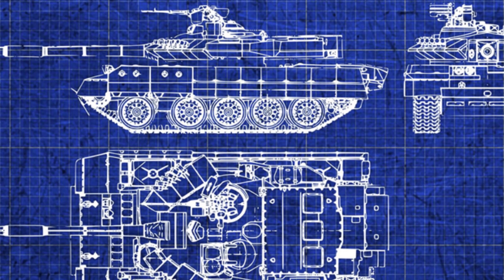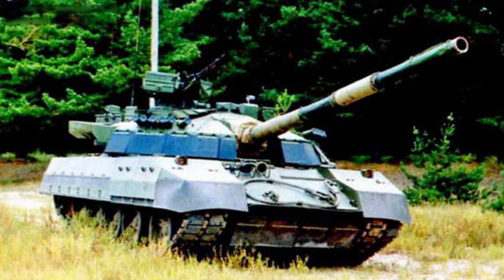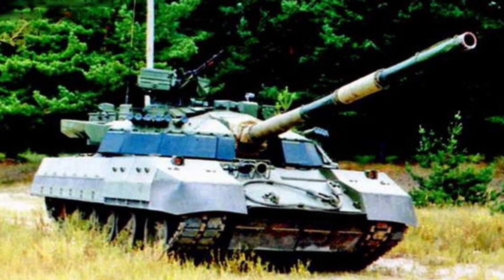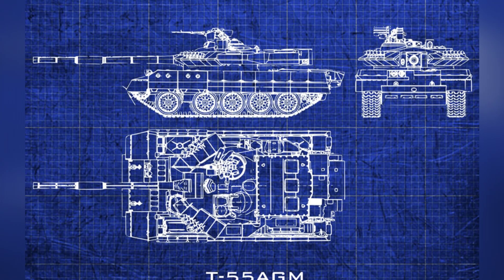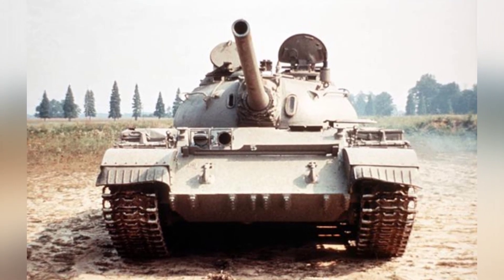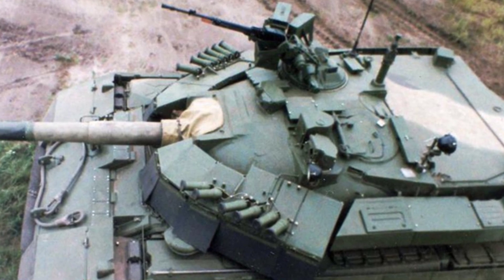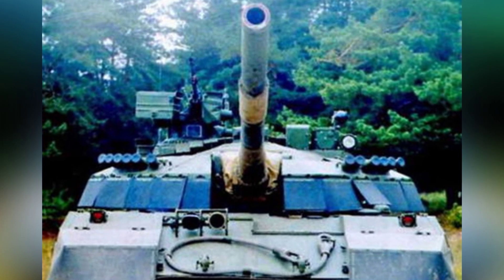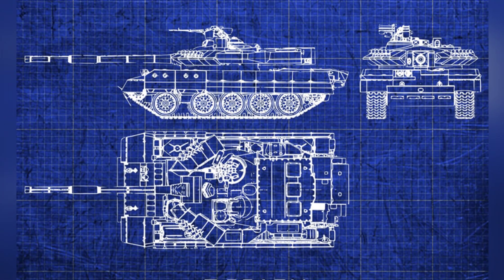Unleash Power and Precision with the T-55AGM Main Battle Tank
The T-55AGM main battle tank is a refurbished and upgraded version of the T-54/55 tank, designed to meet the defense needs of poor countries that cannot afford new tanks. It features improvements in power, weaponry, fire control systems, and protection, making it comparable to second-generation main battle tanks.

7490